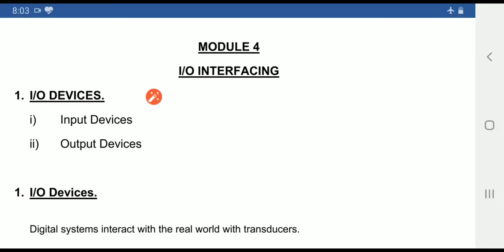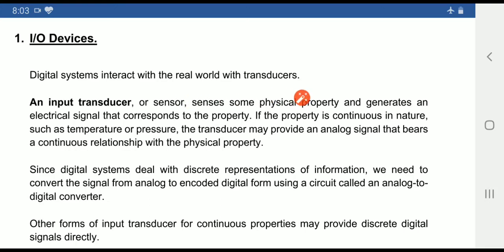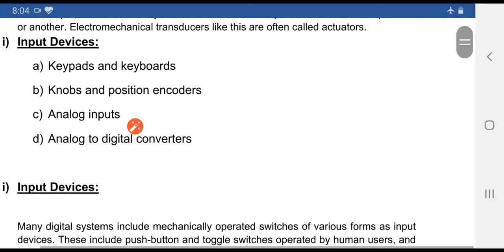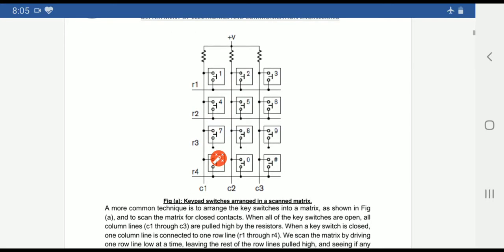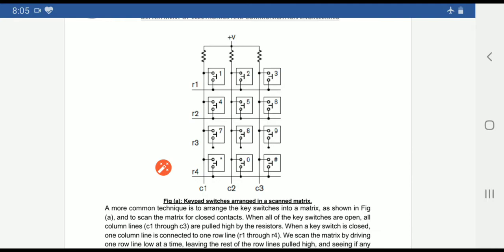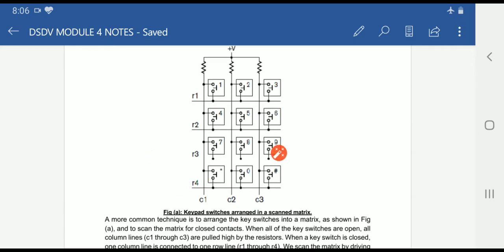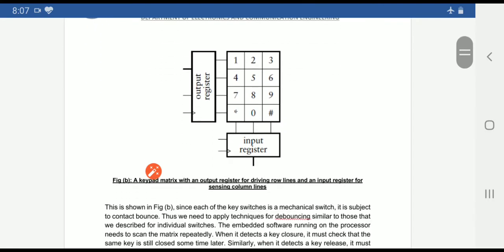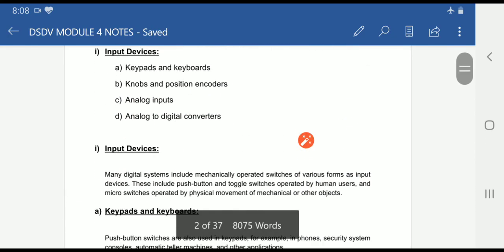KEYPAD AND KEYBOARDS